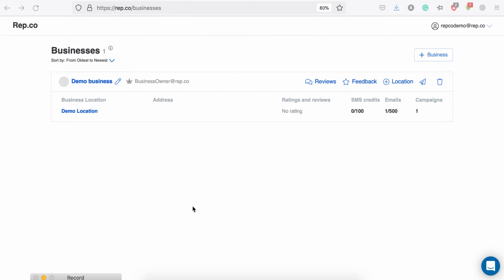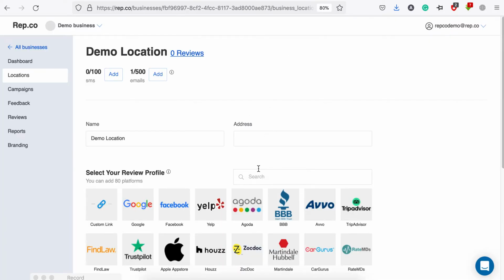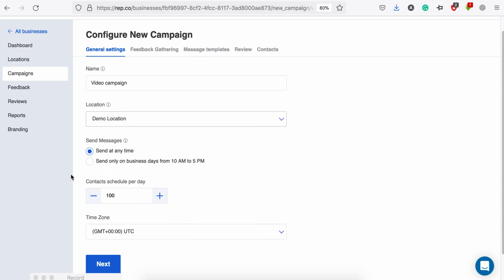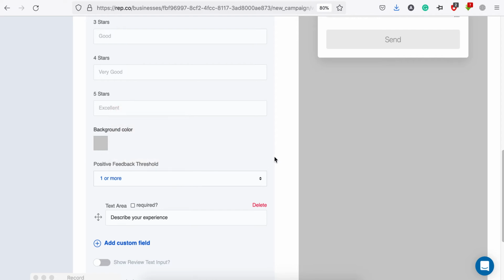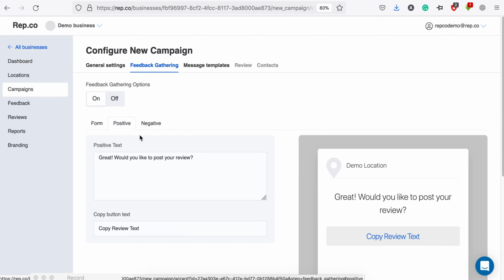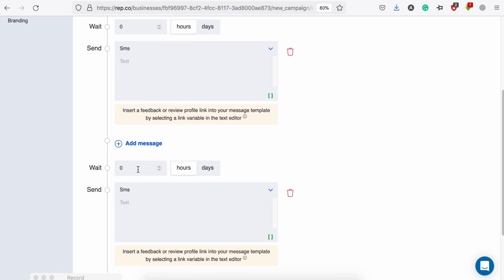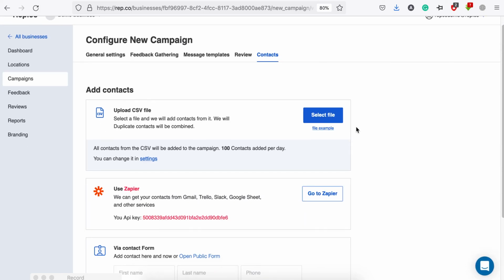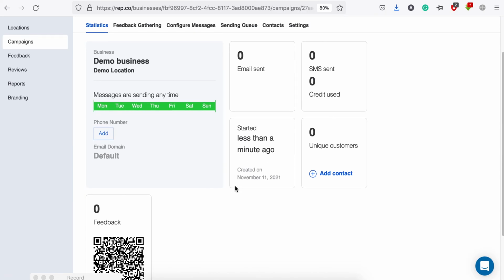Starting a campaign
Review generation made easy with Rep.co